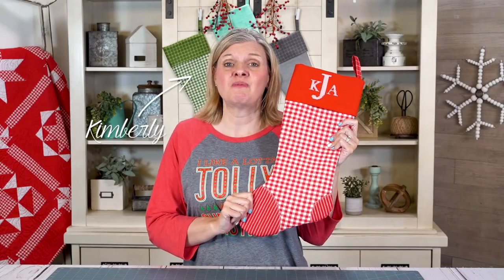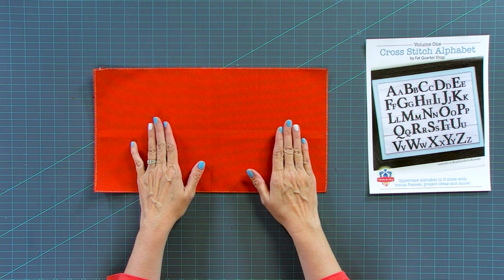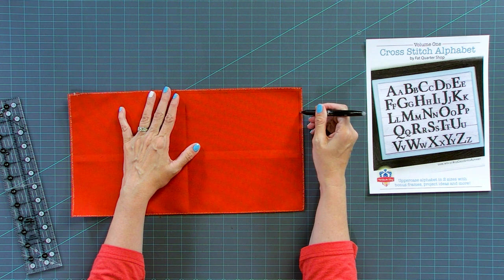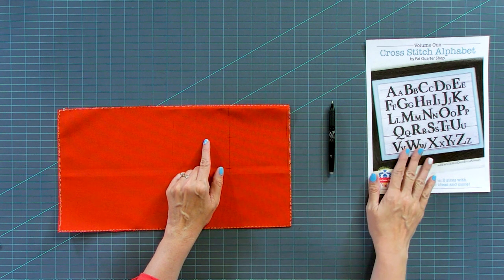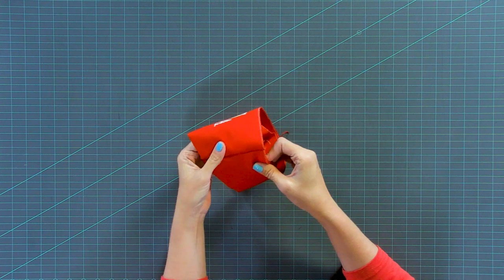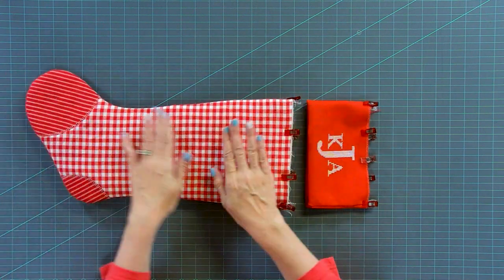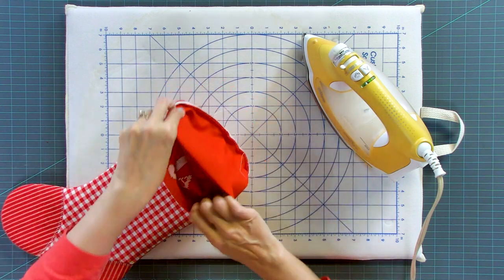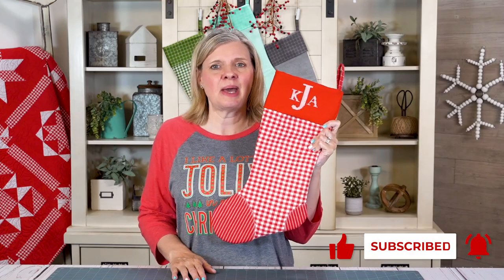Customize Your 🎄Christmas Stocking with Cross Stitch! Cute Holiday Gift Idea | Fat Quarter Shop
It's time to make a cute cross stitch Christmas stocking! Kimberly shows you how to add a cross stitched cuff to customize your Christmas stocking. She used our Cross Stitch Alphabet download and a few basic sewing supplies to stitch her initial monogram. Make your friends and family personalized Christmas stockings this holiday!

This tutorial is a fun extra option for the Fat Quarter Stocking tutorial on our quilting channel.

CHAPTERS
00:00 - Intro
00:19 - Supplies for Cross Stitched Stocking
00:42 - Where to Stitch on the Cross Stitched Stocking Cuff
02:48 - How To Insert the Cross Stitch Cuff to the Stocking
04:36 - How To Stitch the Cross Stitched Cuff into the Stocking

▸Tomato 25 Count Lugana 18" x 27" Vintage Cross Stitch Cloth